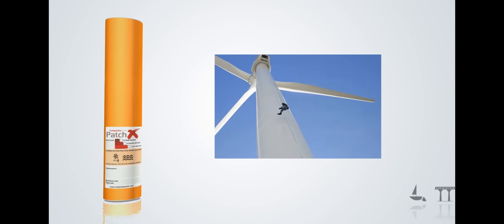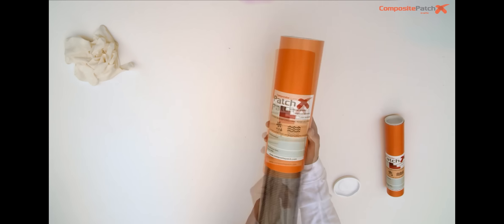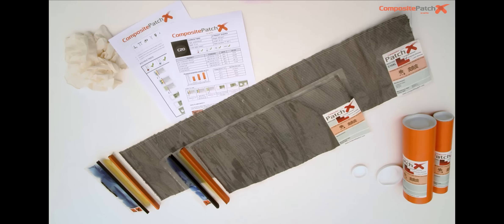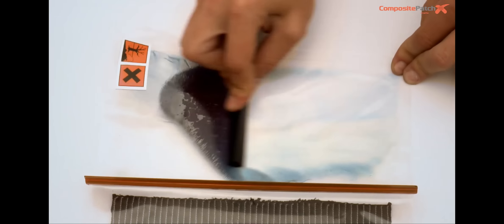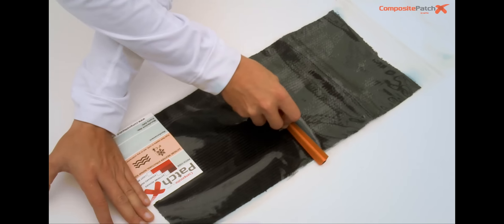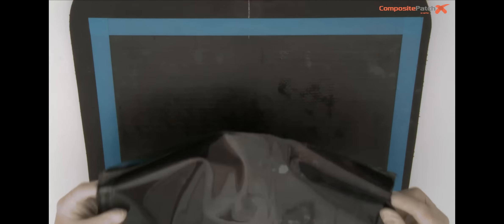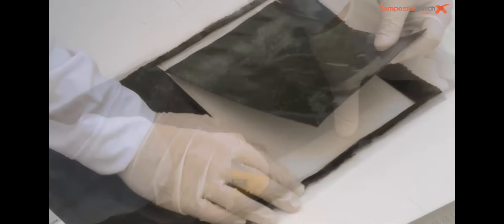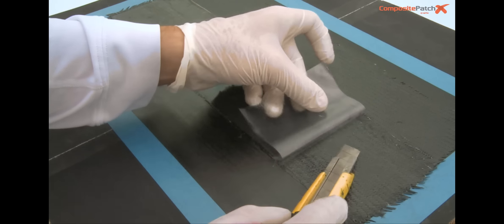Composite patch instructions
Compositepatch instructions in english
carbon, cpatch, composite patch, carbon reinforcement, glass reinforcement, repair,composites, composite repair system, repair